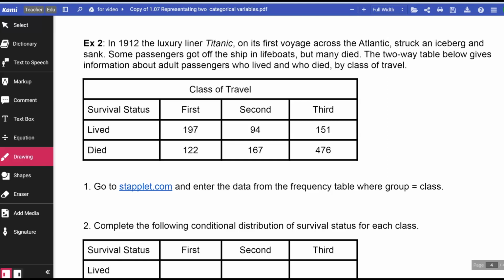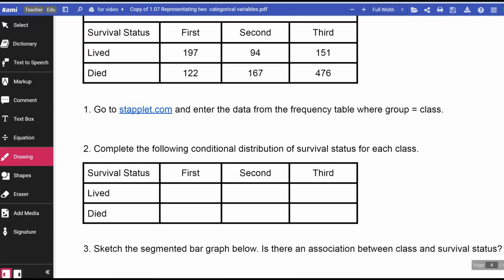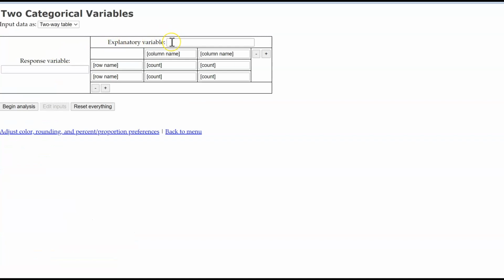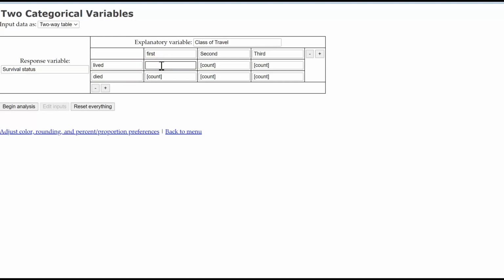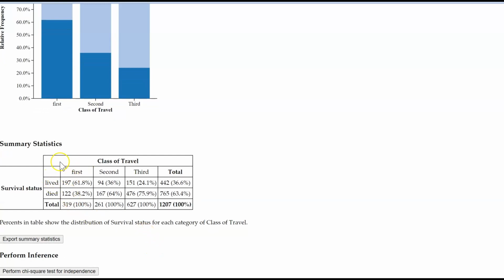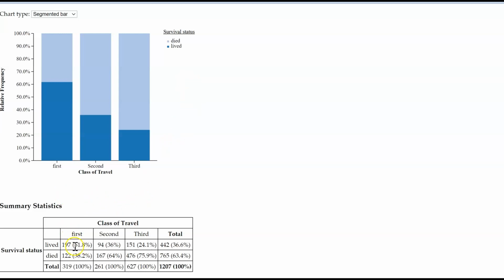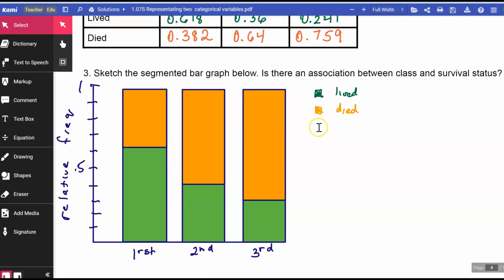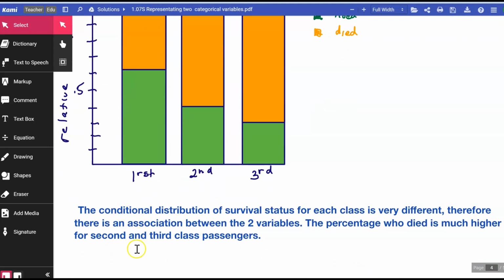1.07 AP Stats Segemented bar graphs example 2